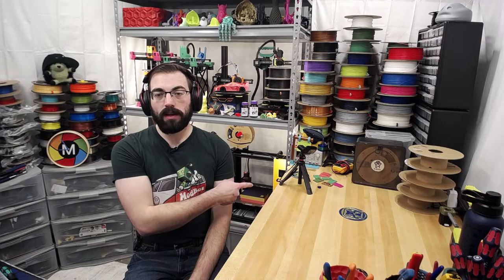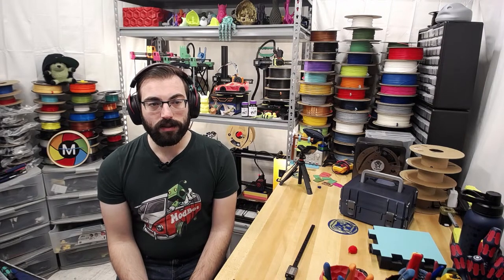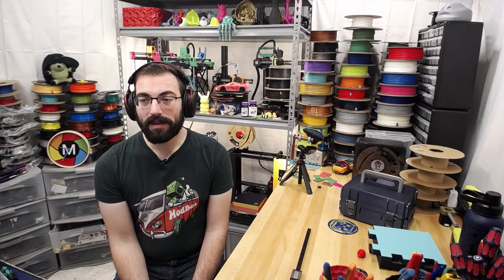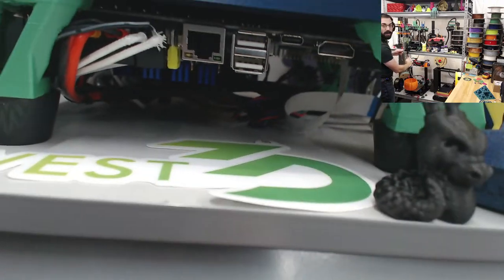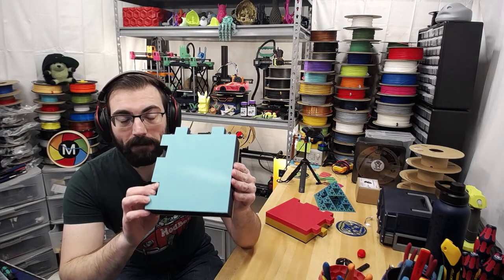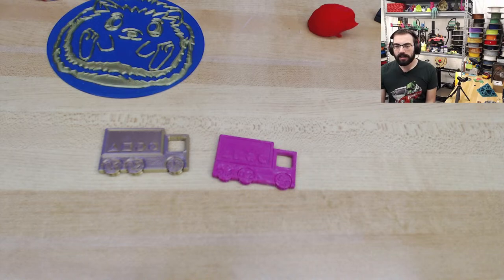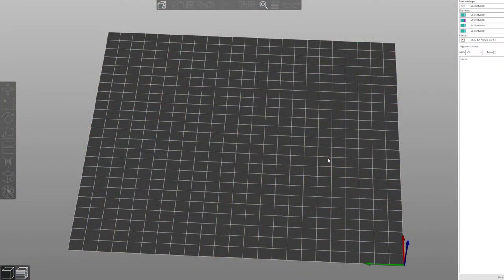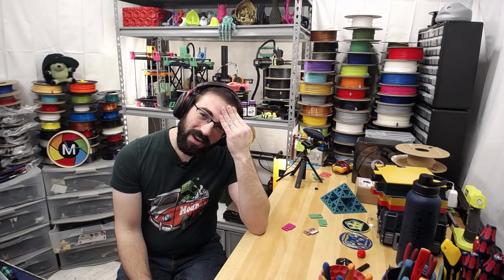How Do You 3D Print? From Beginner to Expert - Episode 1 - Q&A Stream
I'll be answering your 3D printing related questions and discussing different techniques you can use to improve the quality and speed of your 3D prints, regardless of how long you have been printing. No printer? No problem! Find out what to look for in a 3D Printer.